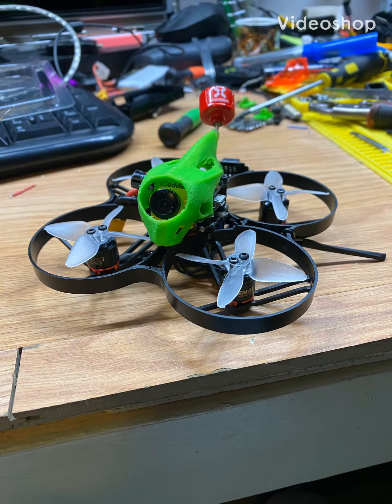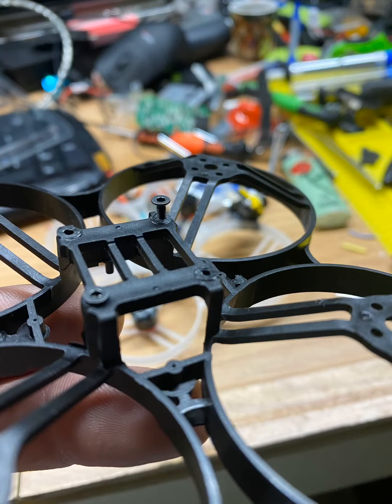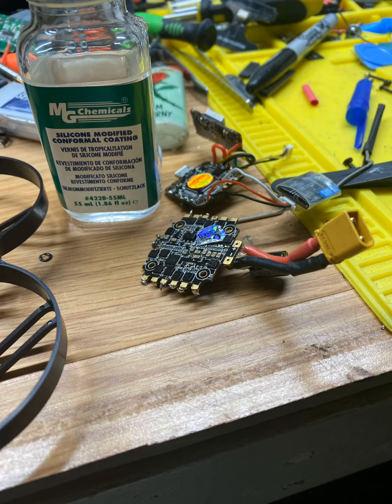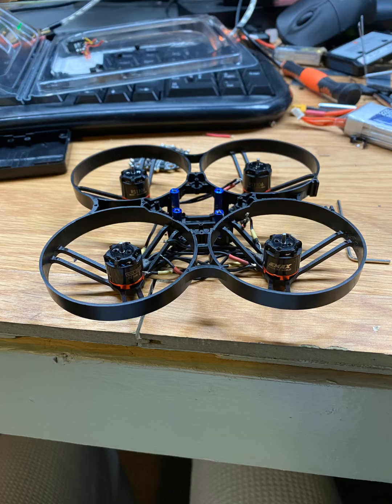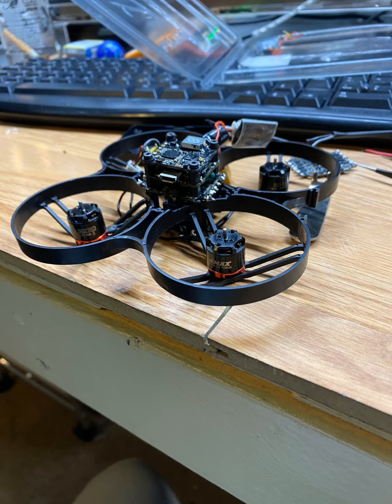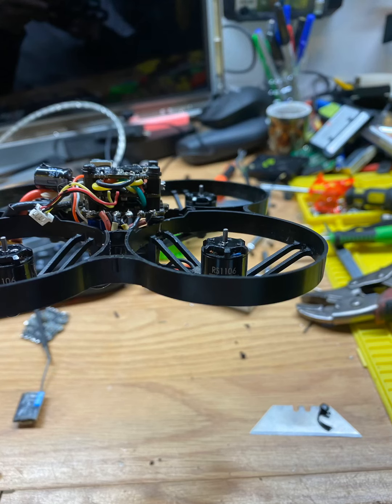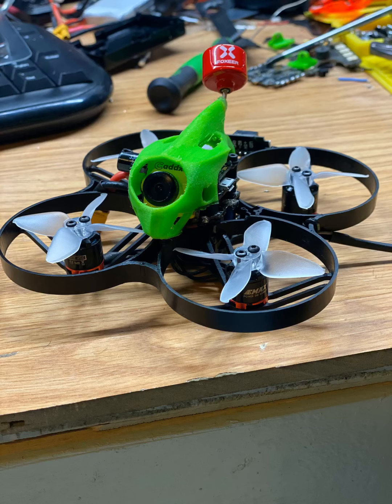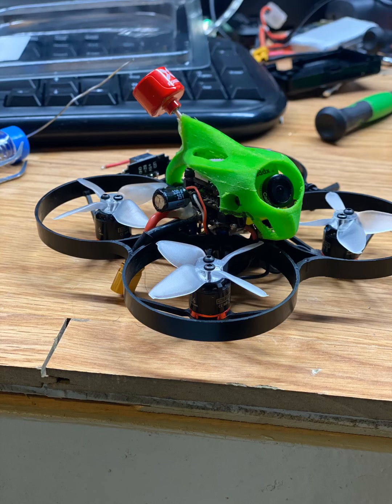MY 85x 4S WHOOP BUILD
This build is so much fun to fly so much power on 4s it’s crazy for how small it is